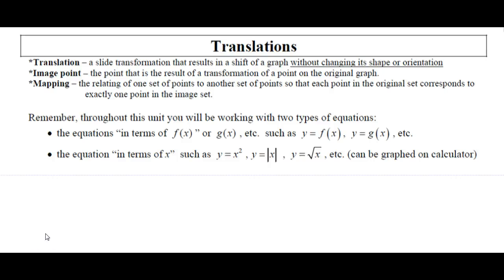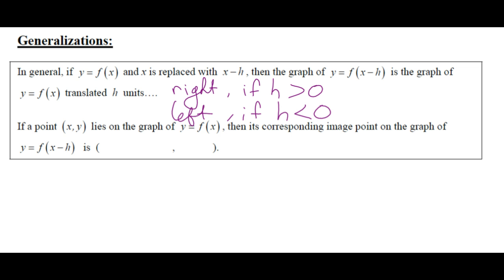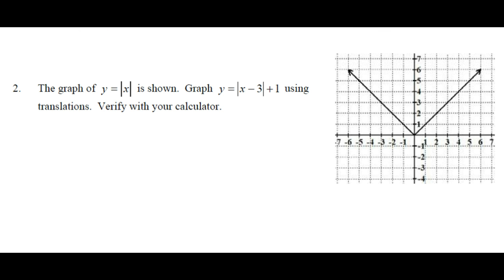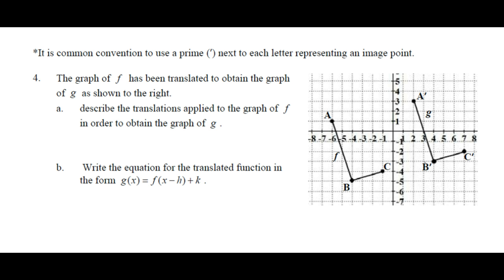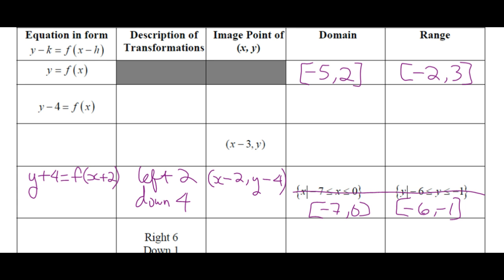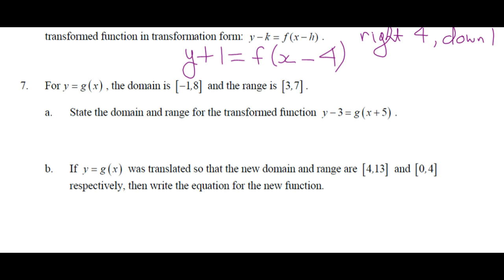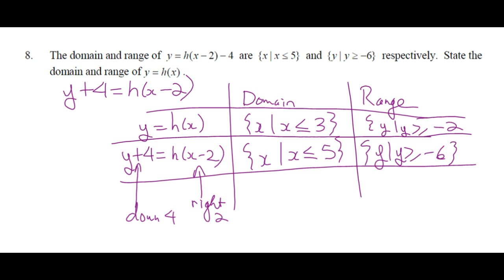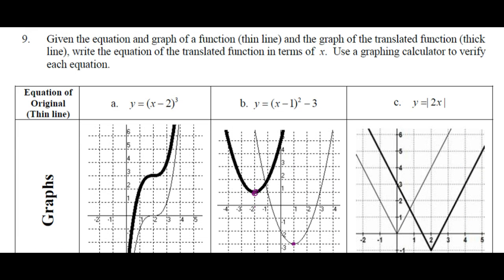Translations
HWW Math 30-1 Translations